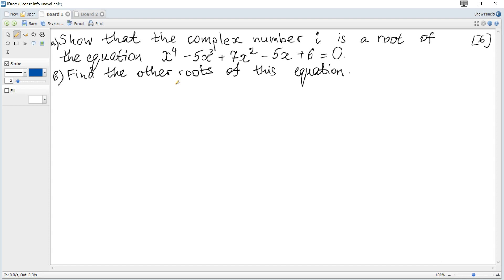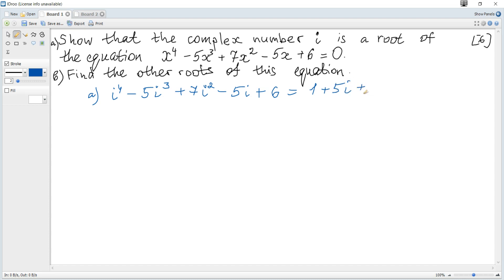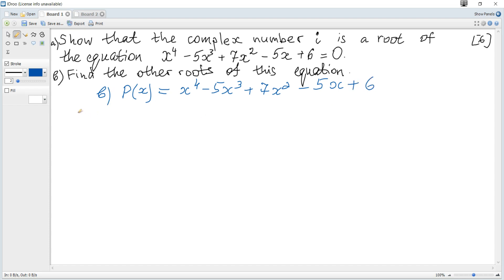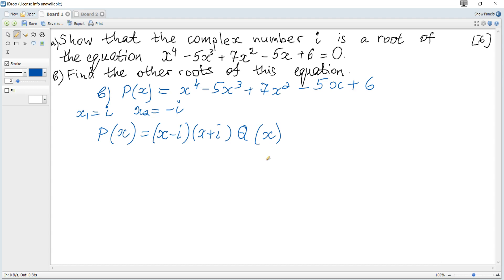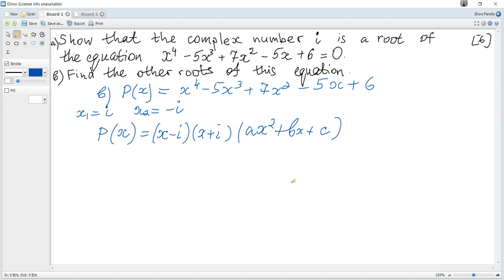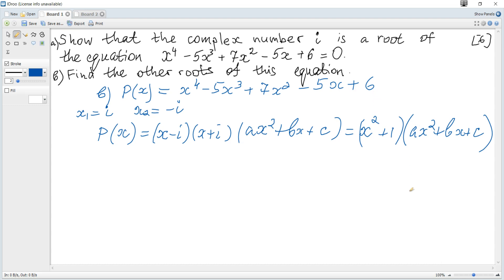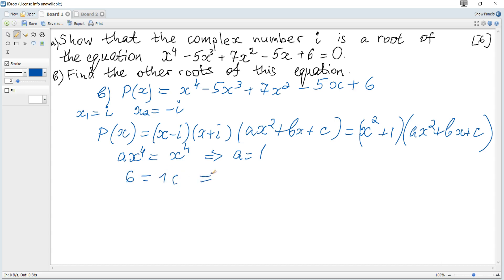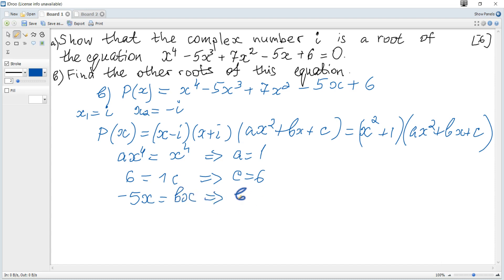IB Math AA HL. Roots of polynomials. Ex 1.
IB Math Tutor